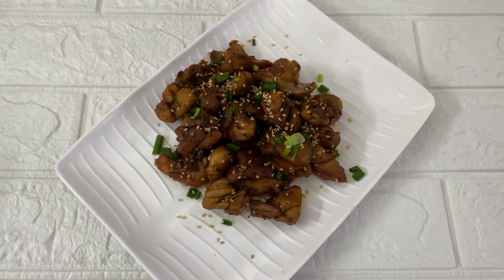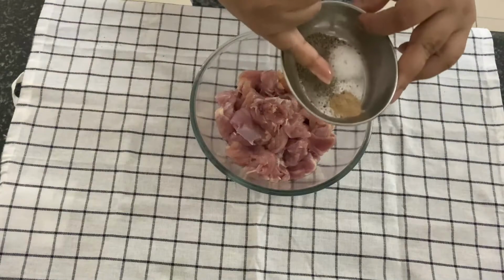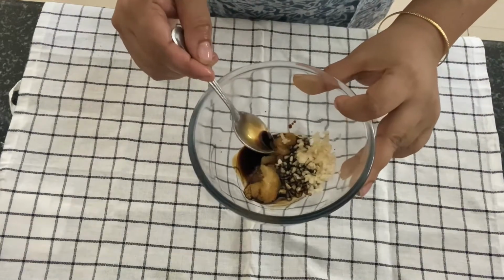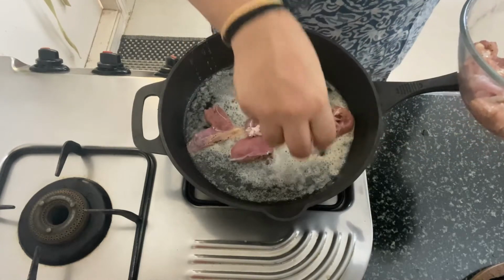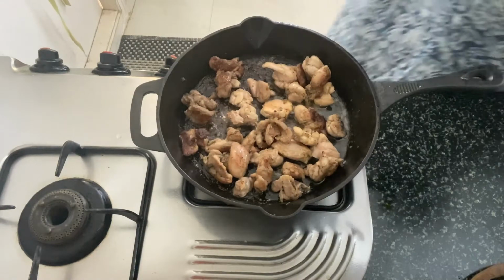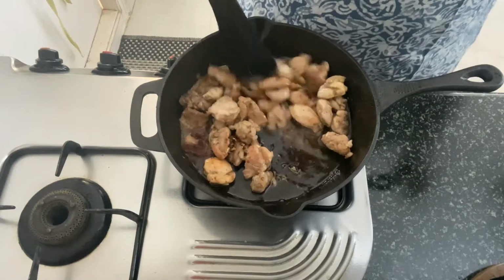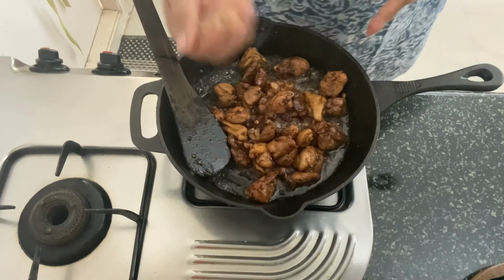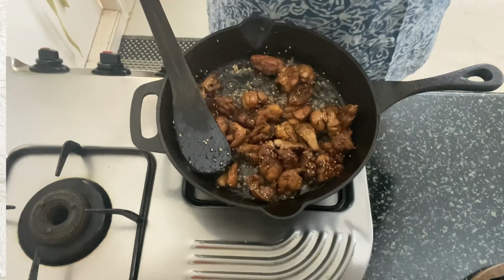Honey Garlic chicken| Chicken starters| Chicken recipe|non veg recipes|indo chinese recipes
Ingredients
2 Small Chicken Breasts/500 gm thighs boneless, skinless
1 tbsp Garlic finely minced
A pinch Garlic Powder
5 tsp Butter
1/4 cup Chicken Stock or water
3 tsp Honey
1/2 tsp Soy Sauce
Salt to taste
¼ tsp Black Pepper Powder
Garnish (optional)
as required White Sesame Seeds

Do try at home and let me know how it turned out.